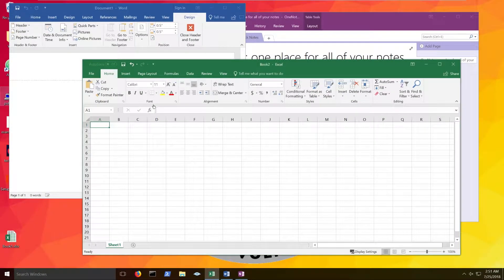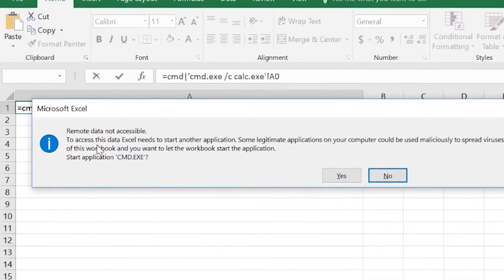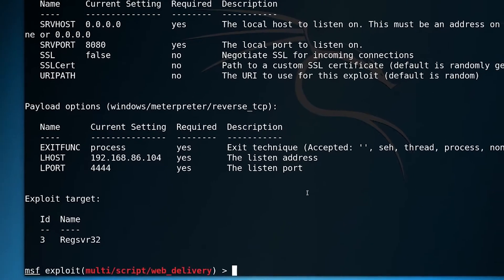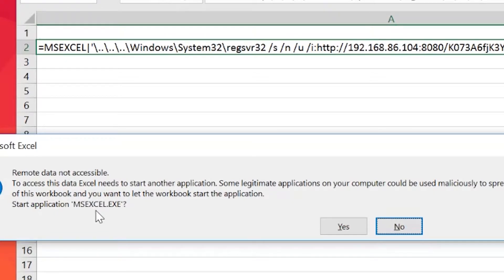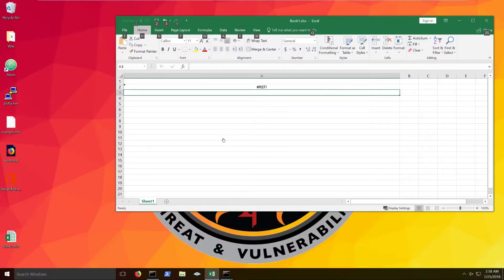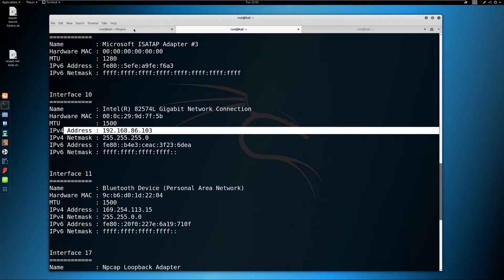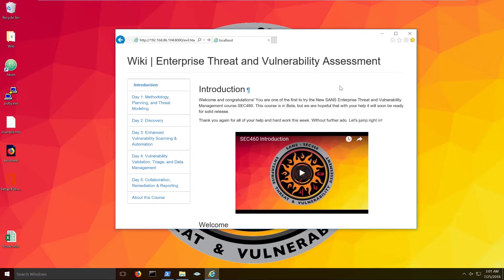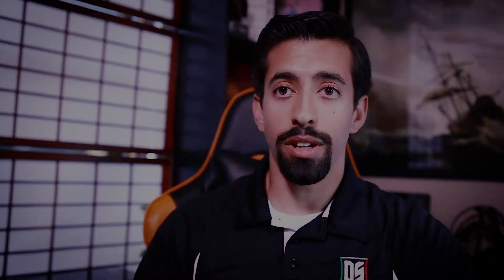Tactics Tuesday | DDE All The Things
Weaponzing Microsoft Office? Give Dynamic Data Exchange (DDE) a shot, it might just be your way in!